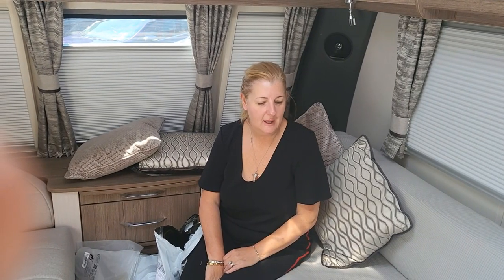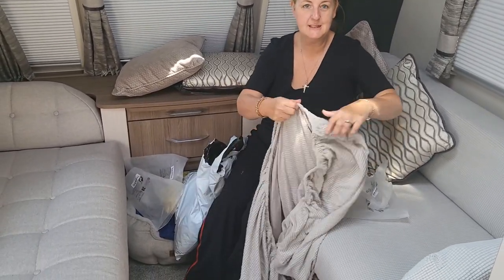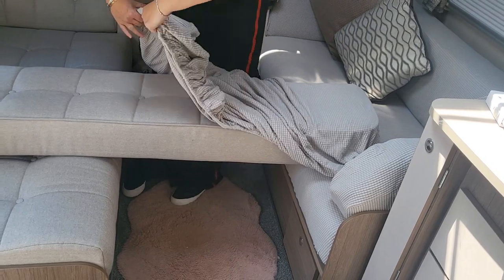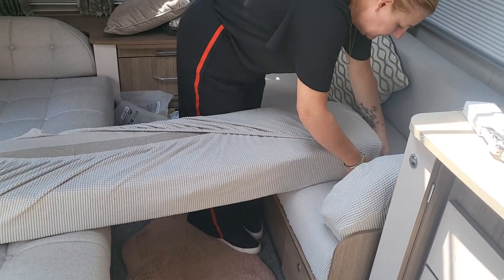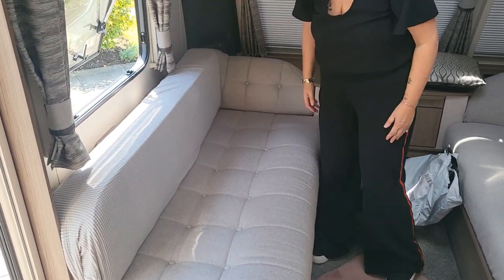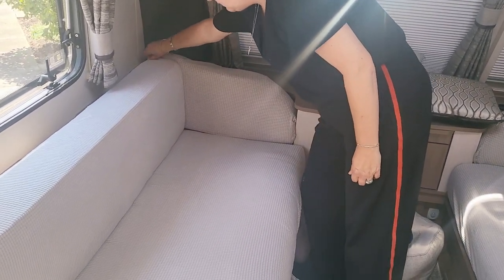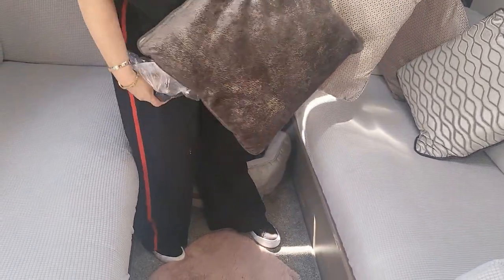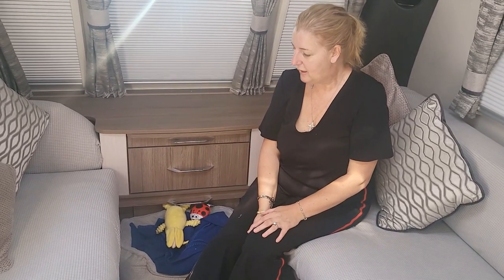How I fitted my Shein caravan seat covers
I ordered the shein seat covers for my caravan, here's what I ordered,
4 x 3 seater length & 3 x single seater covers. I got the light grey waffle type ones I have linked